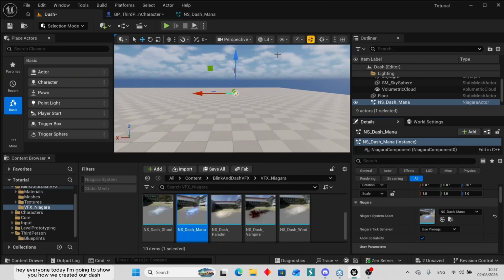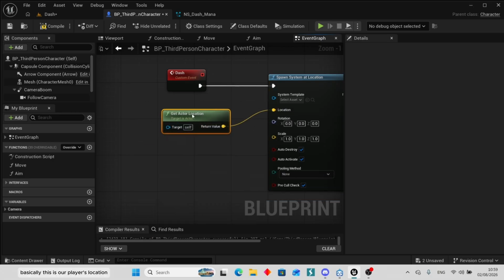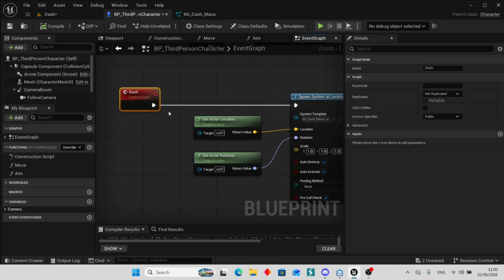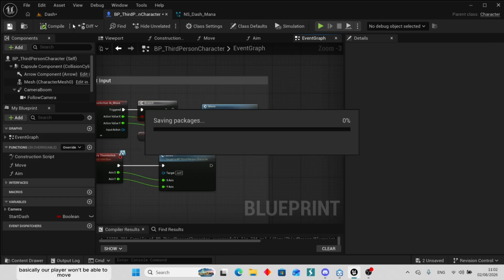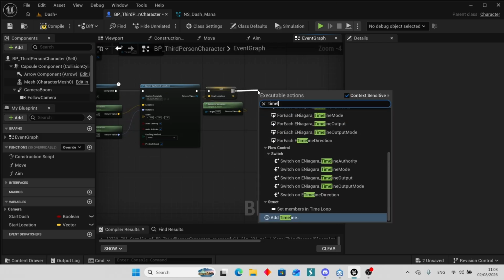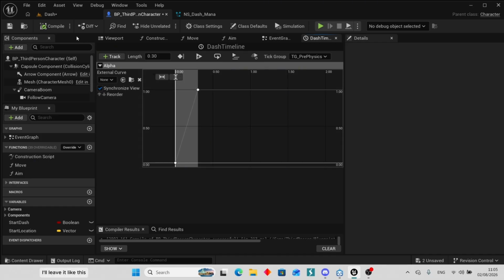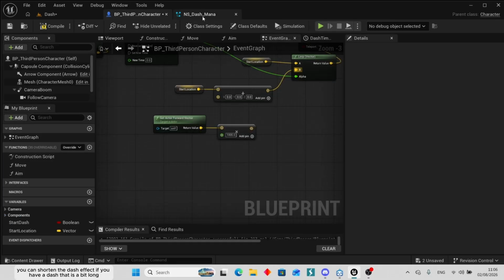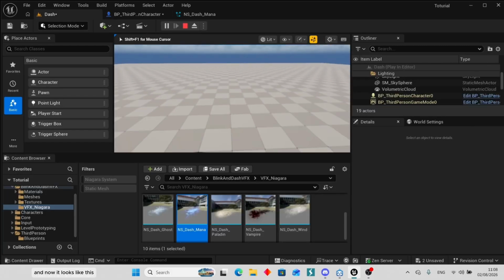Create an AWESOME Teleport Dash in Unreal Engine 5!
Want to add a fast, responsive Teleport Dash to your game?

In this tutorial, we'll build the entire mechanic step by step using Blueprints only, including movement logic, cooldowns, teleport direction, and visual effects.

This system is perfect for Soulslikes, Action RPGs, Hack & Slash games, and any fast-paced Unreal Engine project.

✅ Teleport Dash logic
✅ Blueprint implementation
✅ Direction & distance calculation
✅ Dash cooldown system
✅ Character teleportation
✅ Niagara VFX integration
✅ Gameplay polish

⏱ Chapters

00:00 Intro & Final Result
00:29 Creating the Dash Input
01:03 Setting Up the Character Variables
01:37 Building the Dash Logic
02:14 Calculating the Teleport Direction
02:48 Limiting the Dash Distance
03:31 Teleporting the Character
04:26 Adding a Dash Cooldown
05:06 Preventing Dash Spam
05:36 Testing the Mechanic
06:07 Improving the Blueprint
06:52 Creating the Dash Effect
07:34 Adding Niagara VFX
08:32 Final Blueprint Cleanup
09:24 Final Test
10:20 Outro

Get early access to tutorials, project files, exclusive Unreal Engine content, and become part of the Six Minds Studio community!